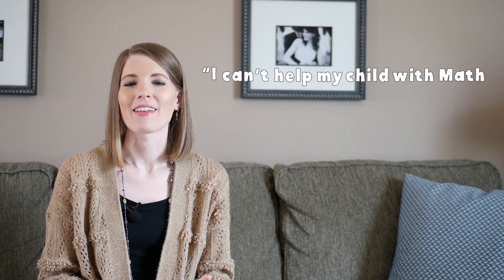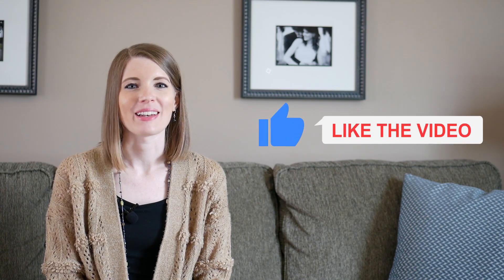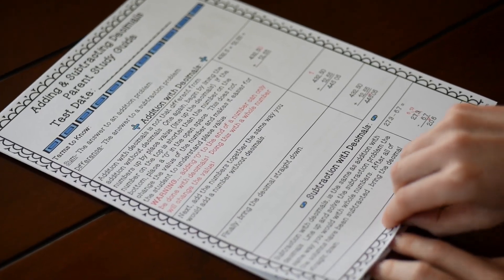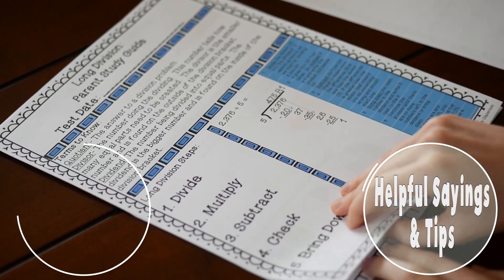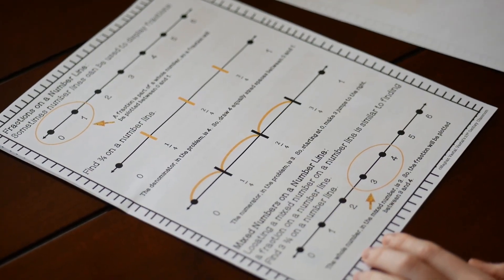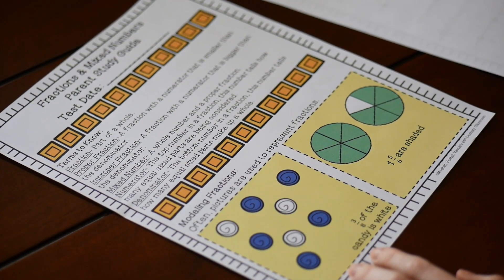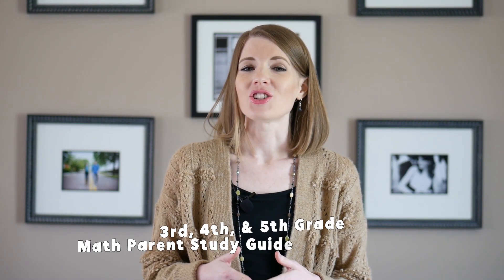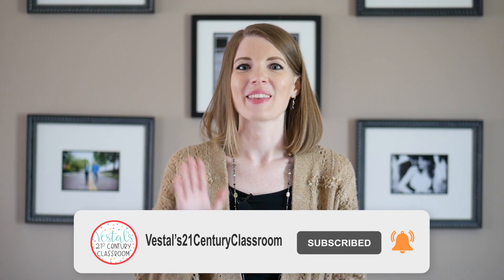Game-Changing Math Resources for Parents | Teacher Tip #1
Hey, teachers! This week, I’m starting a new, weekly series called Teacher Tips. For my first teacher tip, I am sharing the #1 thing has been a game-changer for teaching math. Seriously… since I started using these math resources for parents, I have never again heard the phrase “I can’t help my child with math because the way they teach it is different from when I was in school.” Happy teaching!

Blog post about math resources for parents--
Game-Changing Math Resources for Parents:

Let’s connect!